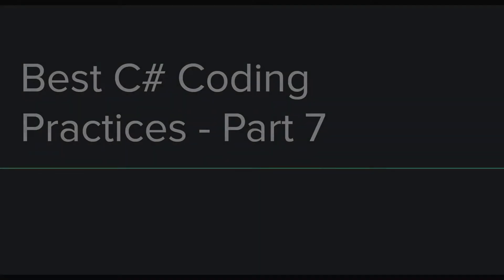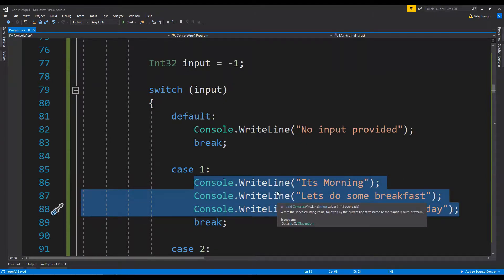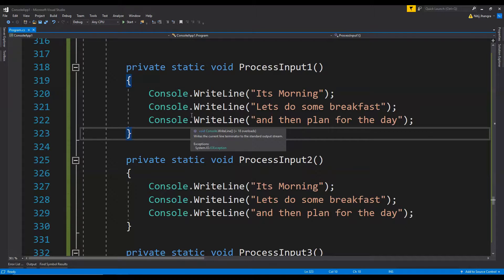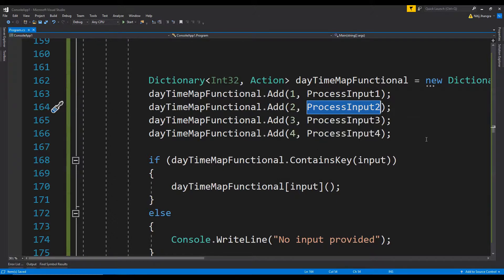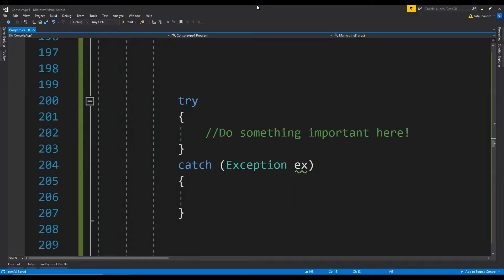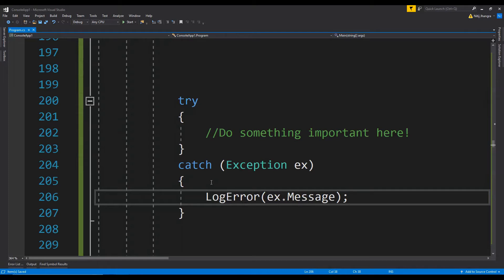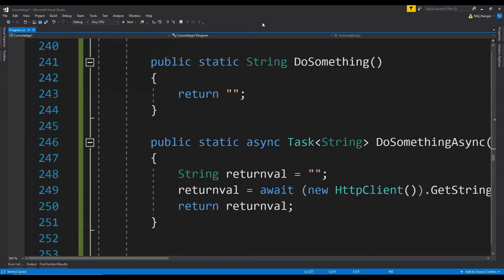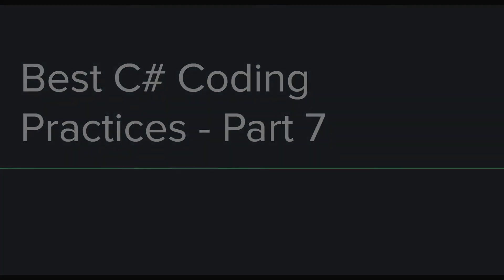C# Best Coding Practices | Part 7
This is the seventh part in the series of videos about the best coding practices in C# programming language which we should try to follow whenever we can.

Feel free to place a comment and ask anything!